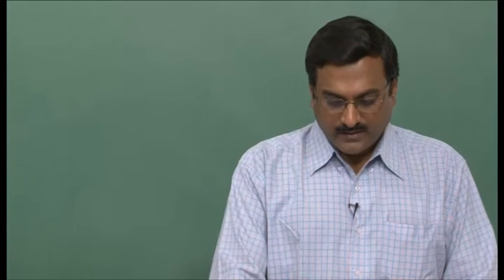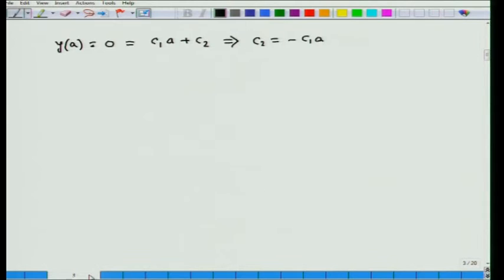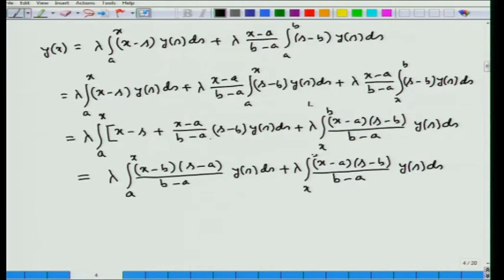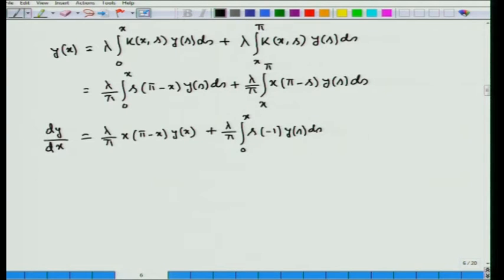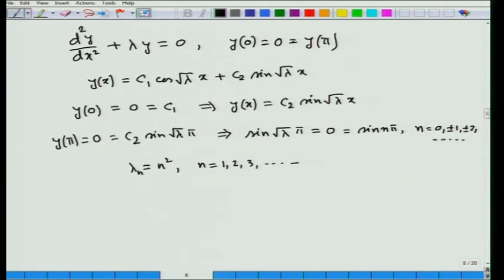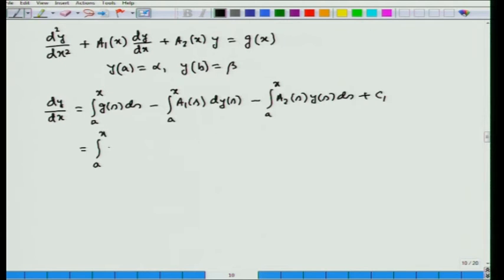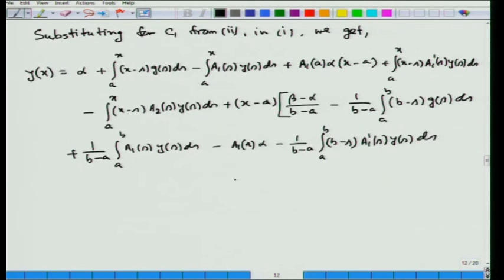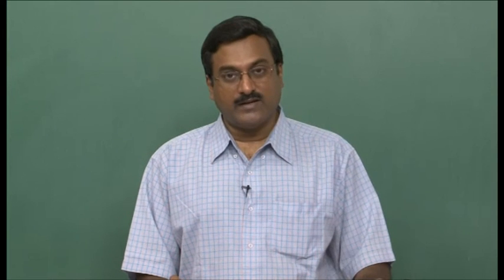Mod-01 Lec-29 Calculus of Variations and Integral Equations